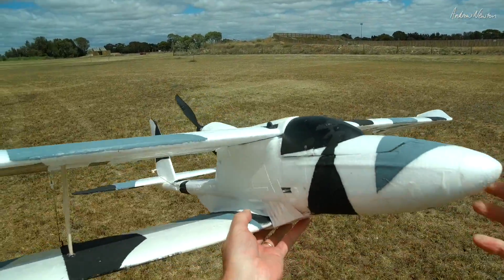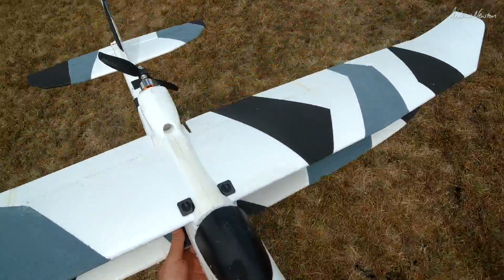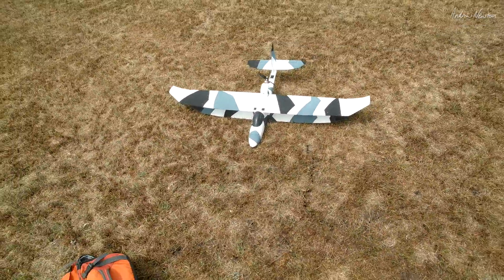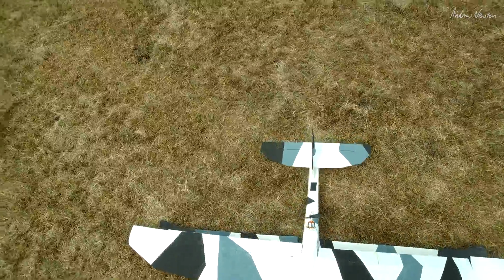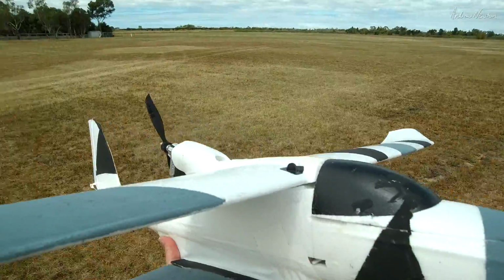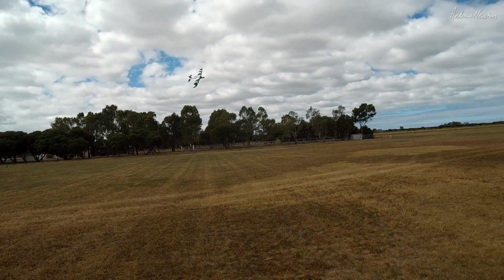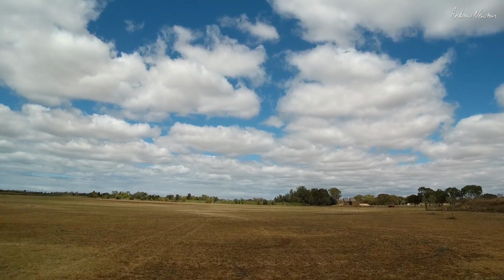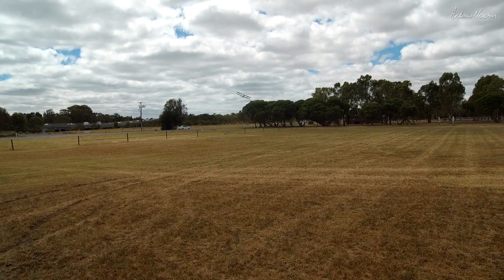Bixler Biplane mods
Struts, linked double ailerons, bottom wing fairing, Arctic Camouflage paint. Looks and flies great now.

What gear do I use to record videos?
Close up workbench camera - Panasonic Lumix LX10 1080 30fps

Use your common sense and watch other reviews and shop around before making any purchase.